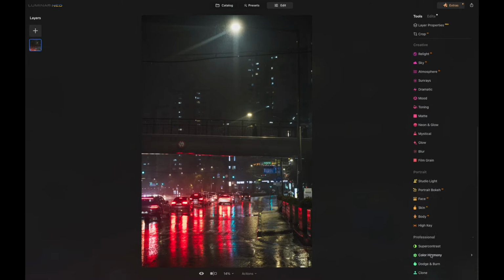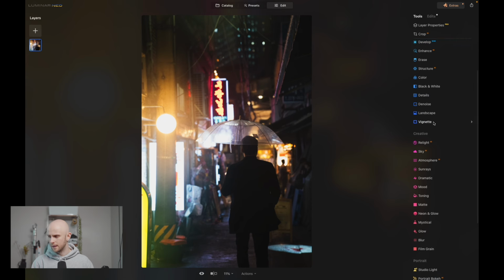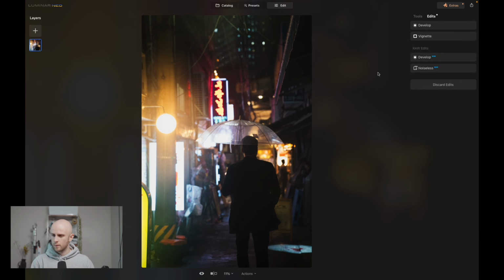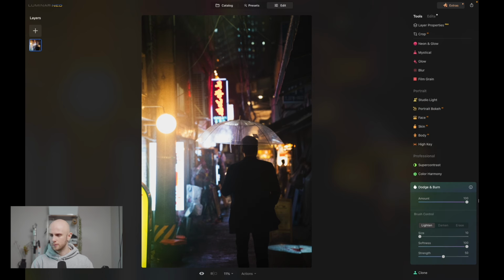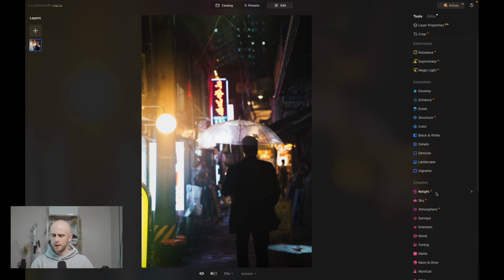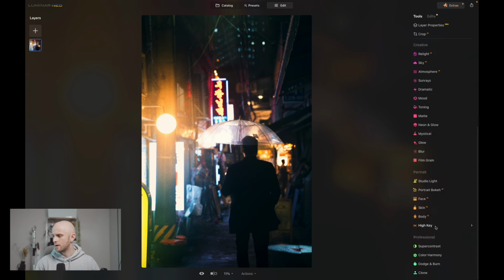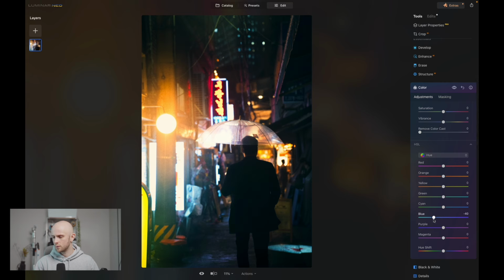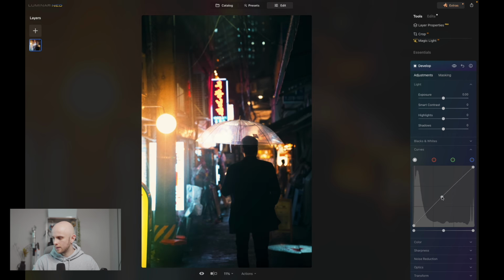How to get the cinematic effect | Luminar Neo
What makes a photo cinematic?

As photographers, we have the power to create stories within a single frame, no matter how challenging. It's the beauty of the craft.

Let's discuss how to add mood, vibe, and cinematic effect to our photos with our favorite expert, Steve Roe.

Your discount as a part of our YouTube community up to -33%